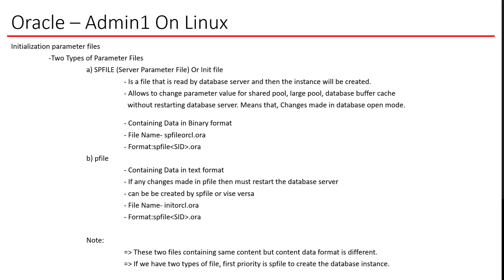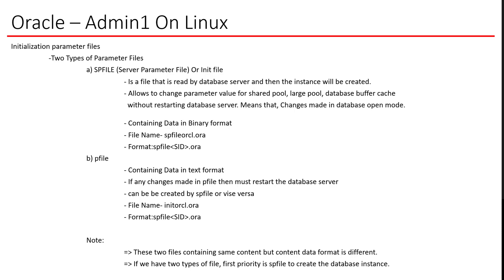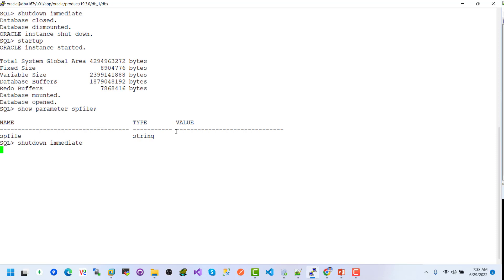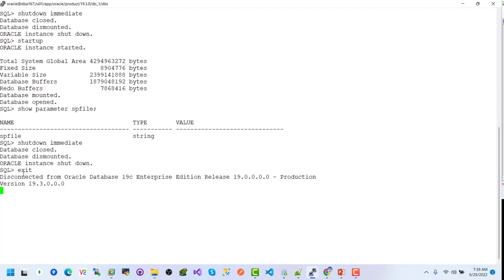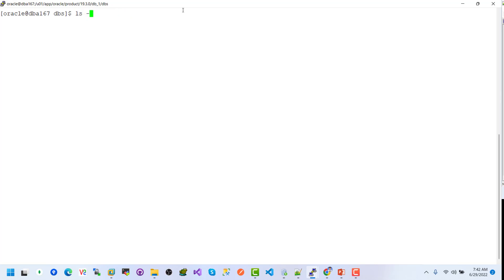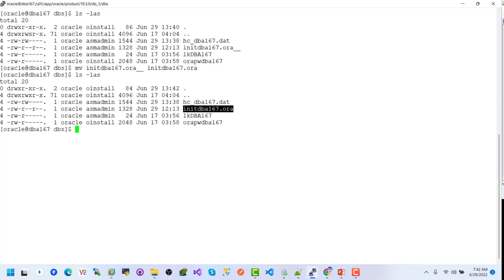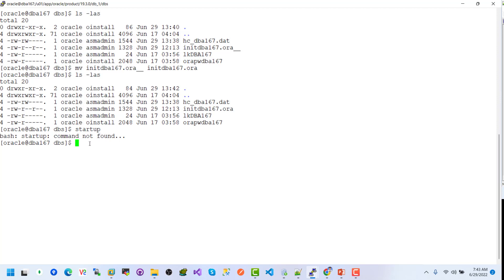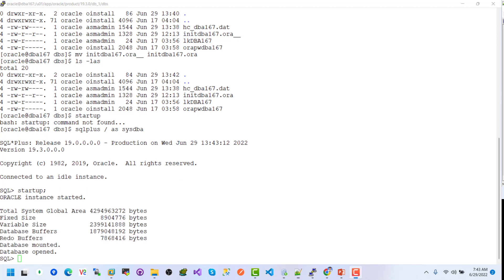Oracle - Initialization parameter files | spfile | pfile | How to check spfile pfile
►Title:  Oracle - Initialization parameter files | spfile | pfile

►Content:
Oracle - Initialization parameter files,
Oracle - spfile,
Oracle - pfile ,
Oracle - check parameter file,
Oracle - create pfile from spfile,
Oracle - create spfile from pfile,
Oracle - service shutdown,
Oracle - service startup,
Oracle - service startup force,

Webinar on Parameter File in Oracle Database | SPFILE and PFILE in Oracle database
SEARCH ORDER OF INITIALIZATION PARAMETER FILES
INITIALIZATION PARAMETERS
Oracle DBA SPfile and Pfile Initialization parameters
Oracle Parameter Files
Parameter files in Oracle- Pfile & SPFile
Initialization parameters
Oracle Basics: Understanding the init.ora and spfile
Using Expressions in Initialization Parameters in Oracle
View and set parameters - Oracle Database
Oracle - init.ora and spfile
Oracle initialization parameter files list
Oracle initialization parameter files examples
oracle initialization parameter file location
oracle 19c initialization parameters
init.ora file location
oracle parameters list
oracle database configuration parameters
parameter initialization in deep learning
Where is Oracle initialization parameter file?
What are parameter files in Oracle?
What is the function of the initialization parameter file?
What is the Pfile and Spfile in Oracle?
init.ora file location
oracle parameters list
password file in oracle
oracle database parameters

Don't forget to subscrible my channel.
Keep watching the next tutorial.
Thanks